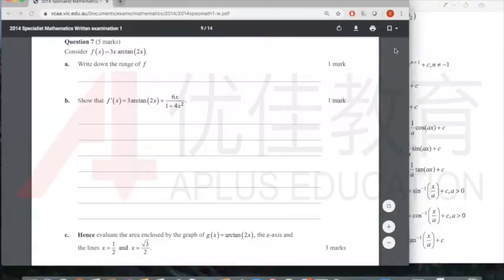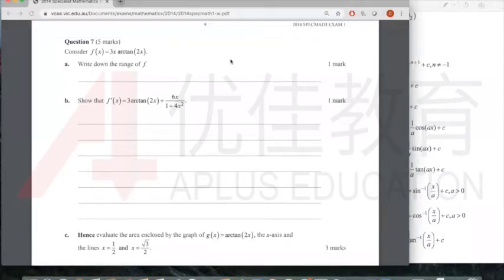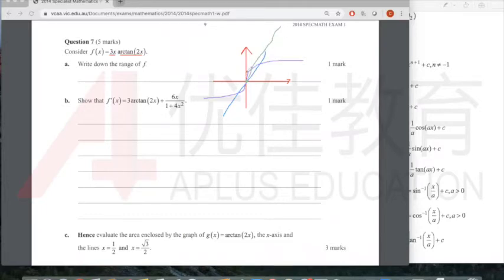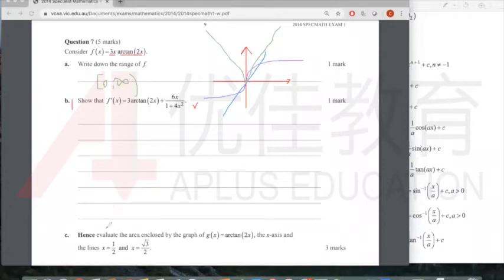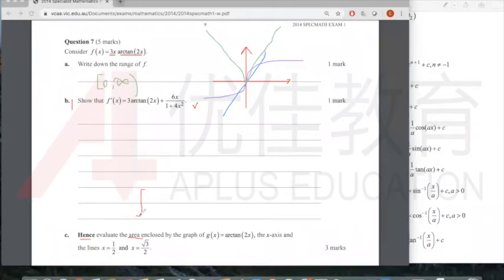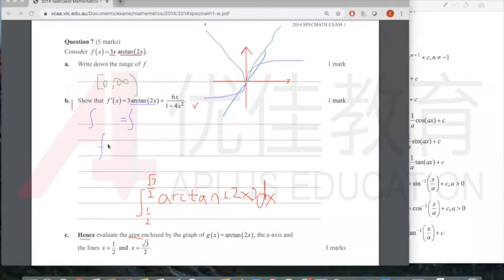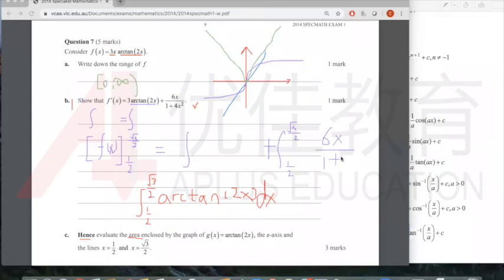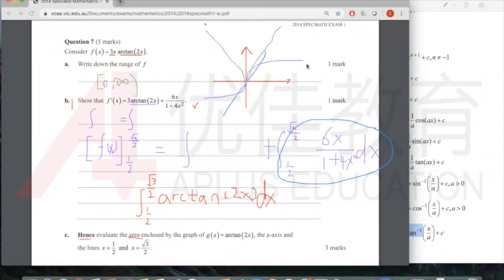【优佳公开课】2020年 vce 数学班课报名开放，快来瞧瞧cally老师为你讲解sm经典题目！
【优佳公开课】2020年 vce 数学班课报名开放，快来瞧瞧cally老师的课有多么专业！如需帮助请添加吴老师微信aplus_education